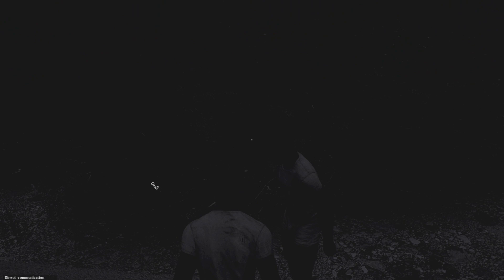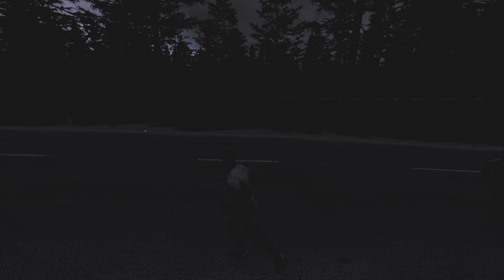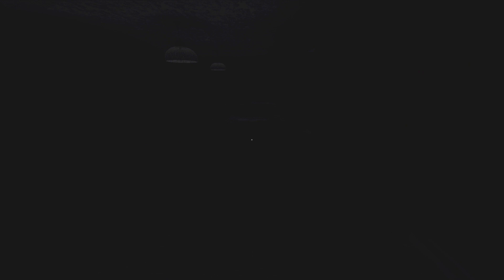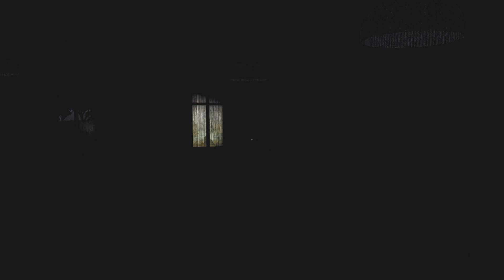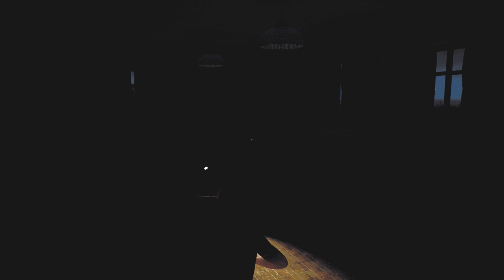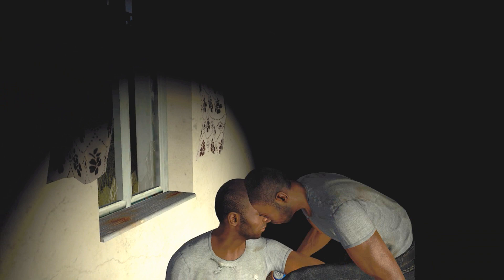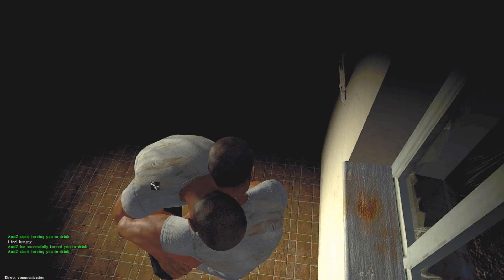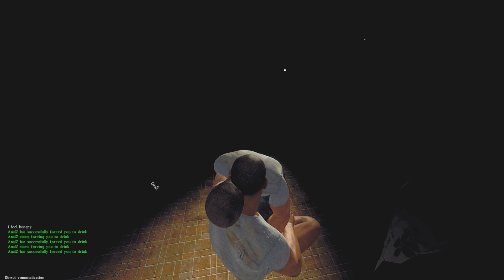DayZ Standalone: Morgan Jones w/ UberHaxorNova - Part 1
'Morgan Jones' encounters UberHaxorNova during his livestream and they journey together on a 'pants-free' adventure.